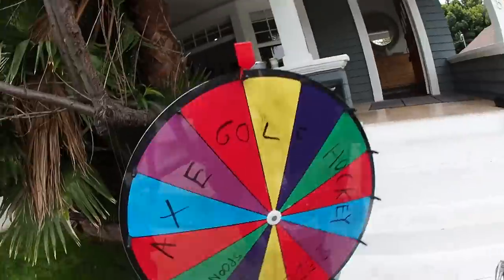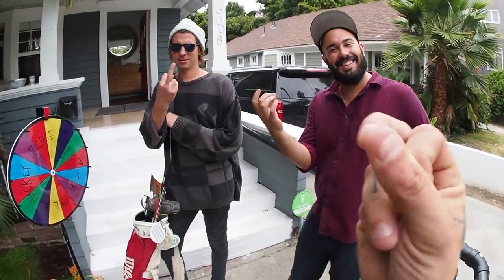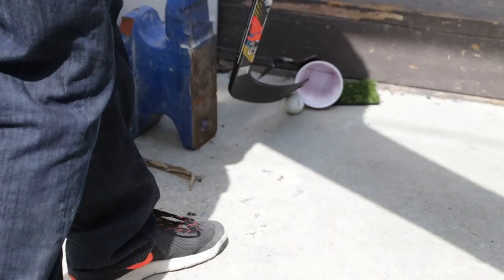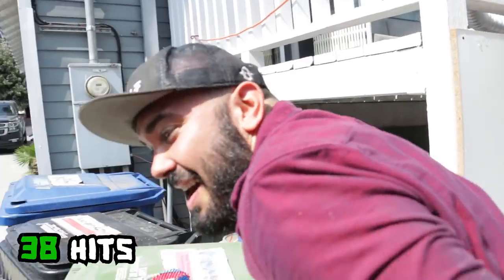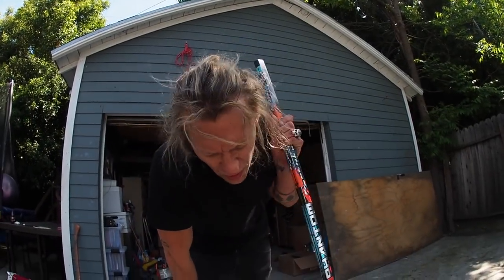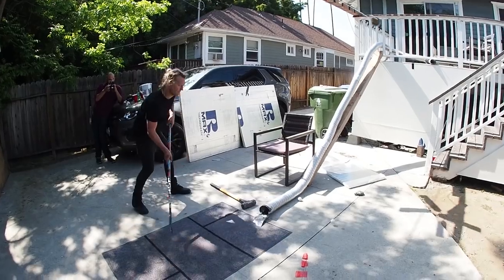DIY Mini Golf With Random Objects! (SLEDGEHAMMER, HOCKEY STICK, AXE, SPOON)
Jukka and the boys play a wild game of DIY mini golf. Grounds Keeper Joey created a fun DIY mini golf course for the guys but they can't use putters. they have to use random objects. Each boy spins a wheel and whatever object you land on you have to use. From a sledgehammer to an axe to a spoon things get really interesting in the Dudesons house backyard! Watch out for spinning cacti!

Instagram: jukkadudeson, jarppidudeson, hpdudeson, jarnodudeson

Follow the Editors! @jgatsbyraps @paulbrisske @kailaender @joe_reaper

Live Hard Live Your Dream!